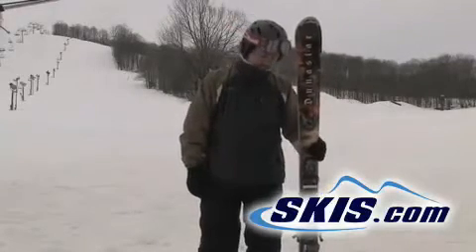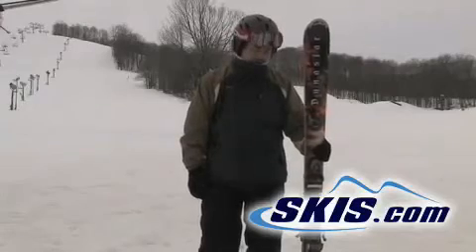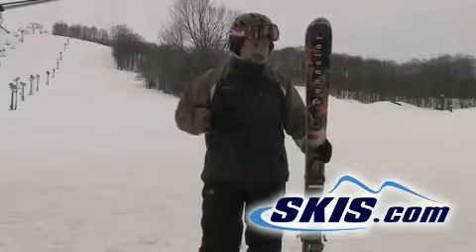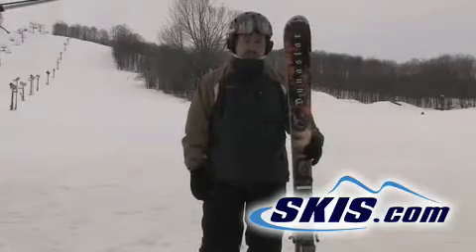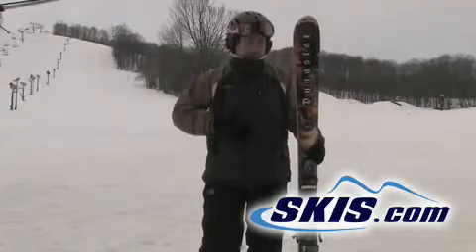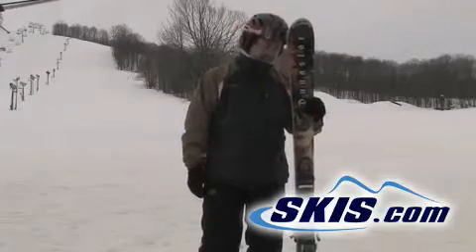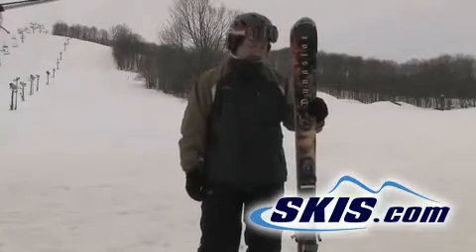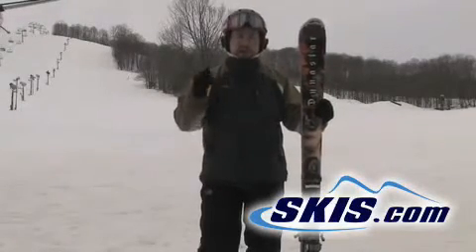2010 Dynastar Legend Sultan 85 ski review from Skis.com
2010 Dynastar Legend Sultan 85 skis review from Skis.com.